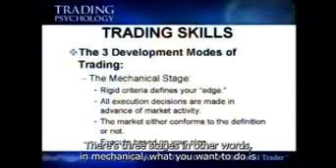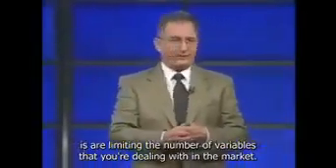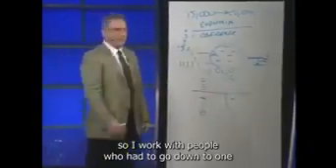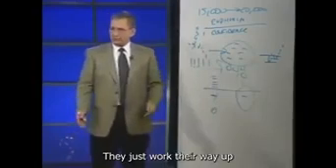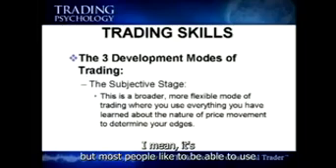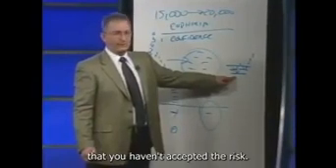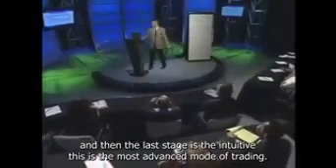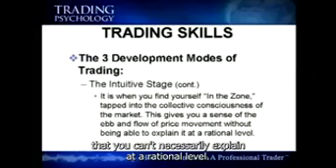Trading Psychology in simplest terms